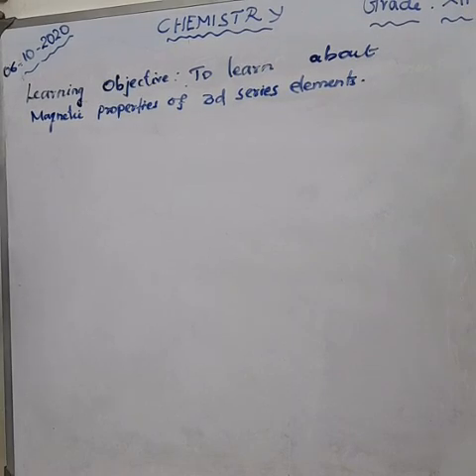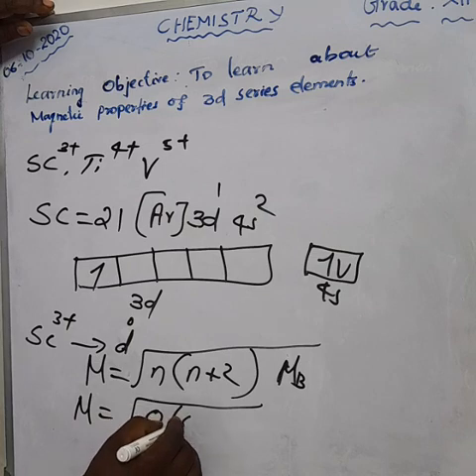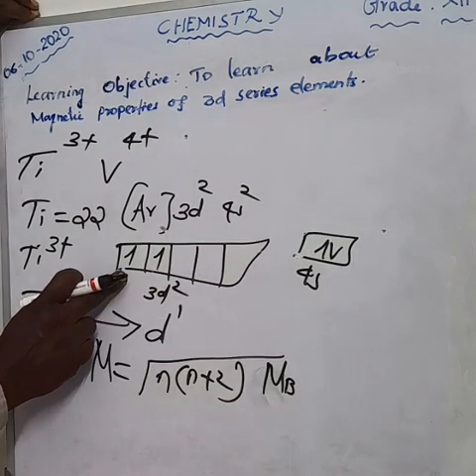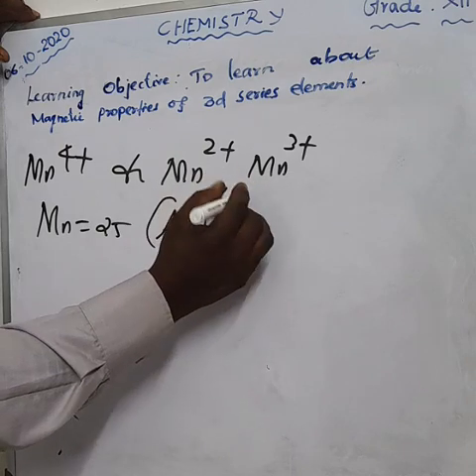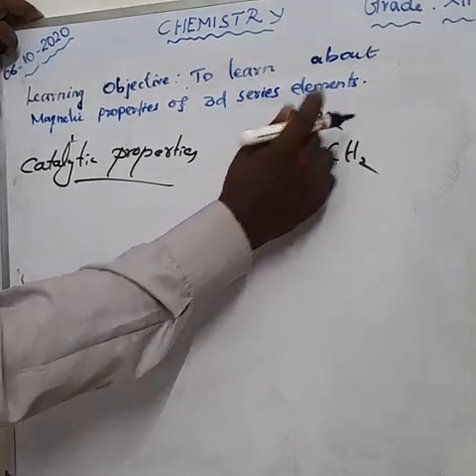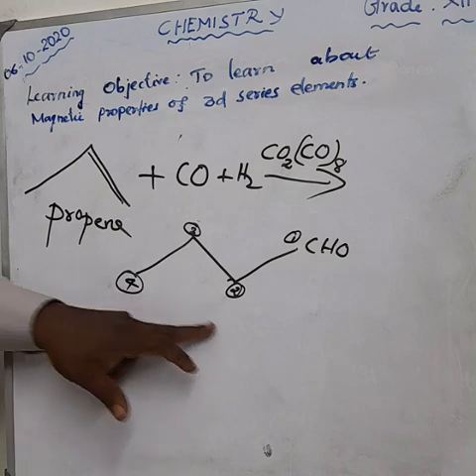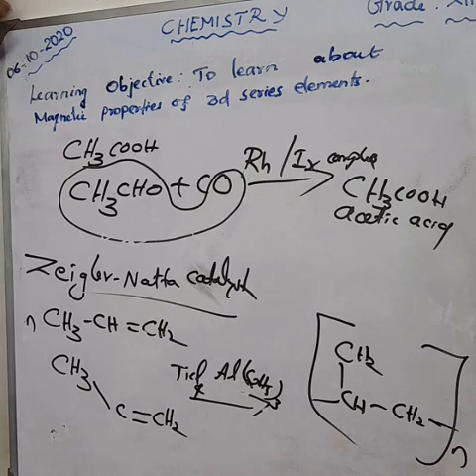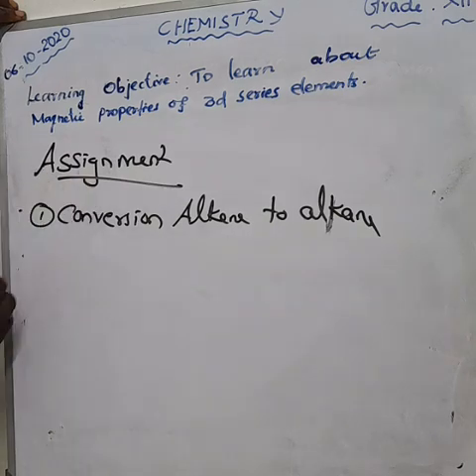Grade 12 Chemistry (Magnetic properties of 3d series elements) 06/10/2020 10:10 am